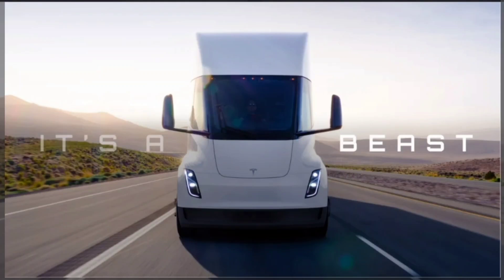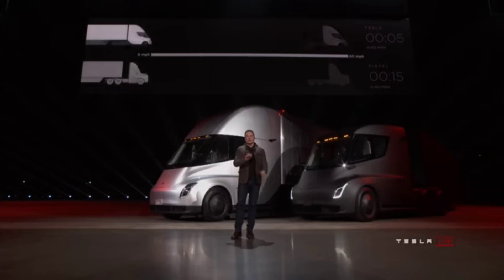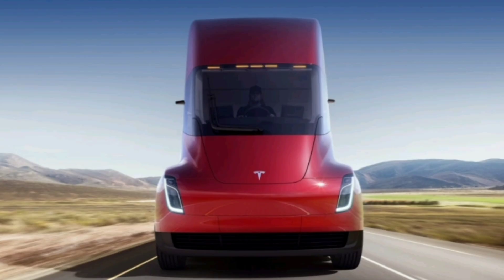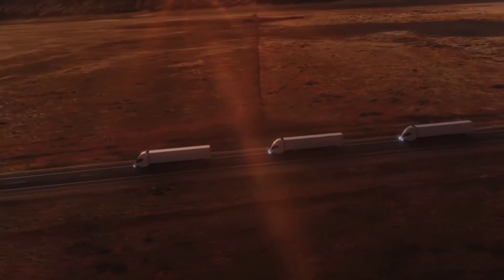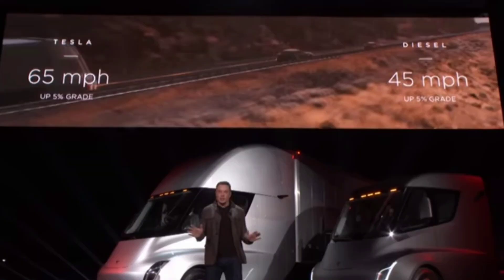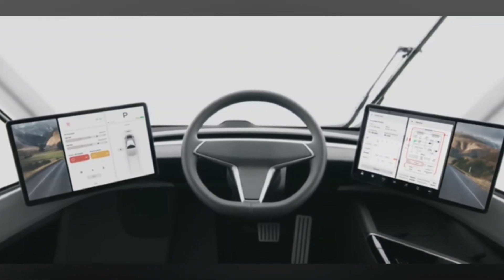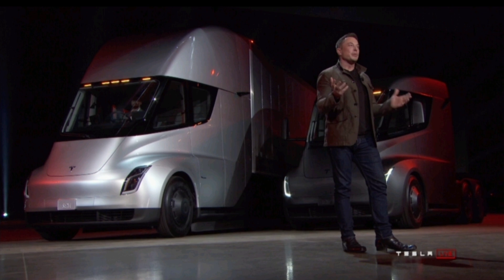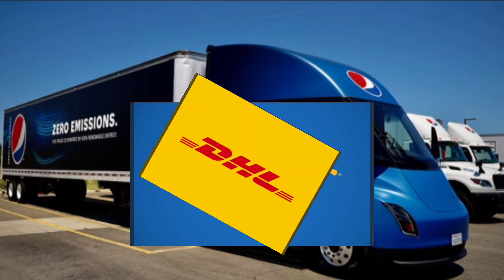Tesla Semi Is 🤯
This video was by the Tesla summer truck and how incredible it is. And how much money major companies are going to save when switching over to this